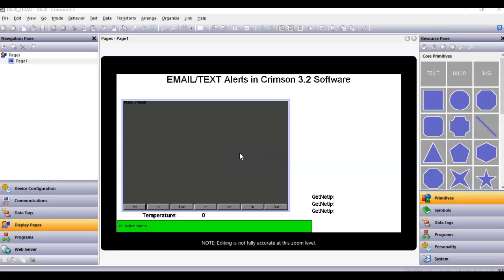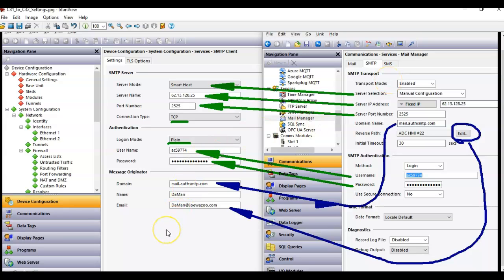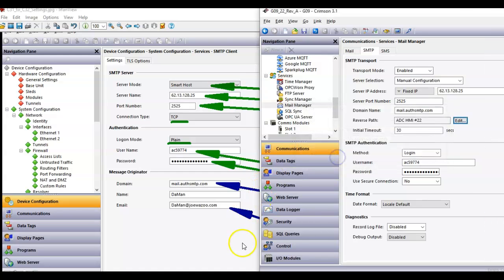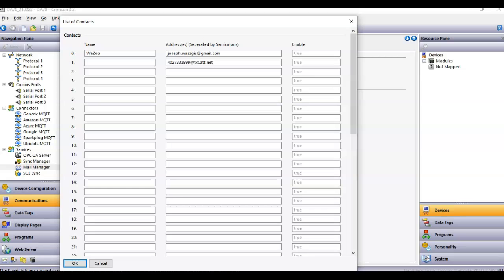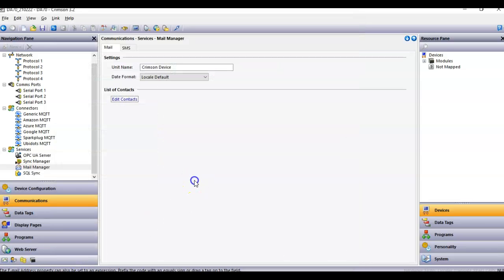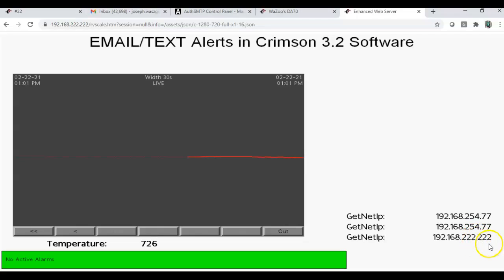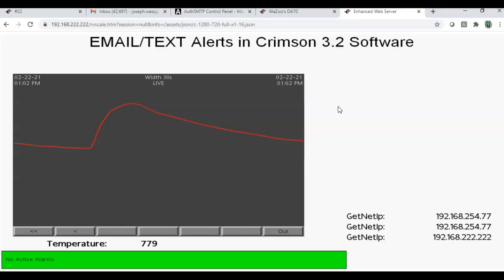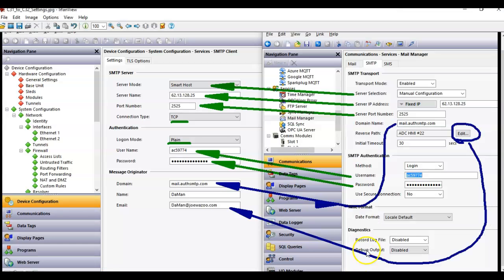Email/Text Alerts in Crimson 3.2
A video showing how to do Email/Text Alerts in Crimson 3.2 software.  The names of the fields are different but I show how to copy that over from C3.1 envrionment.